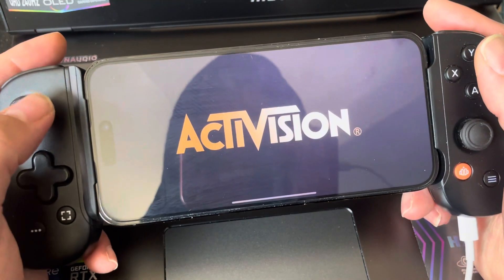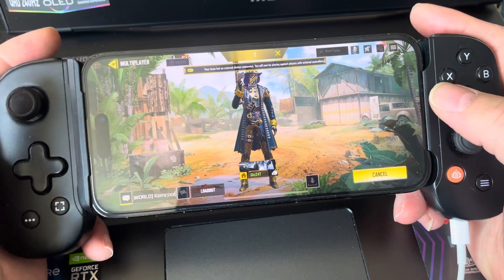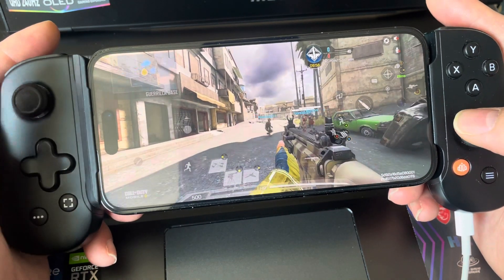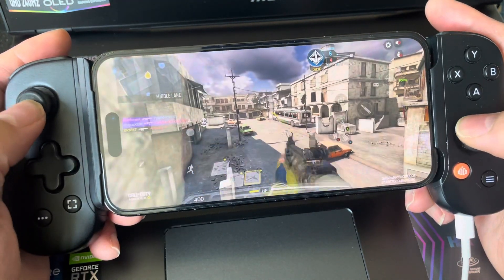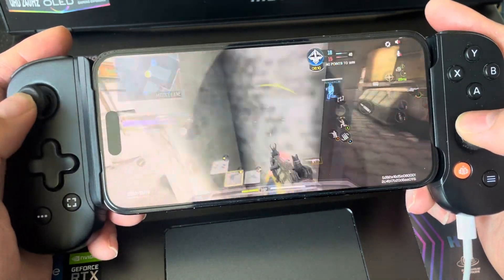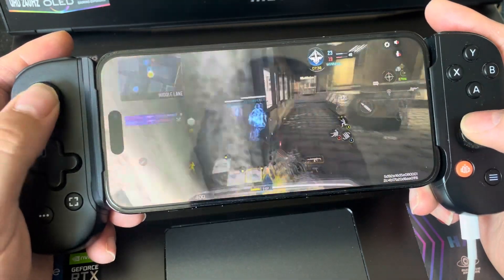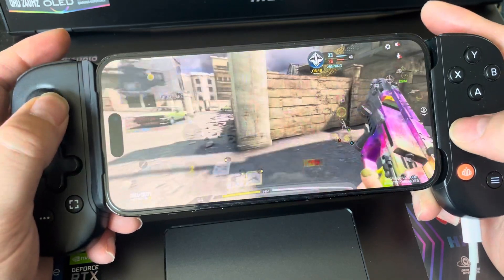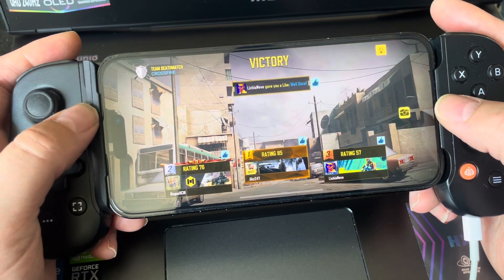Call of Duty: mobile - BackBone and iPhone and (Thoughts)